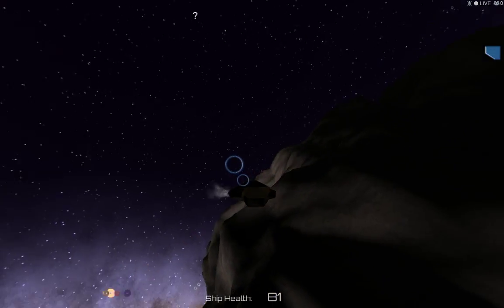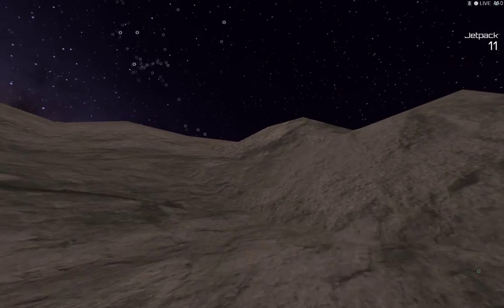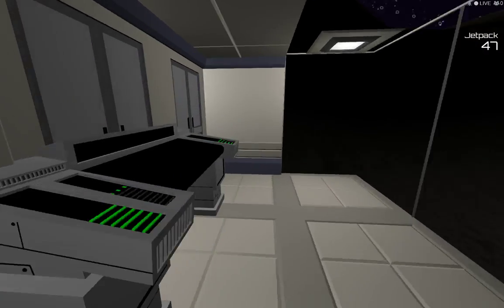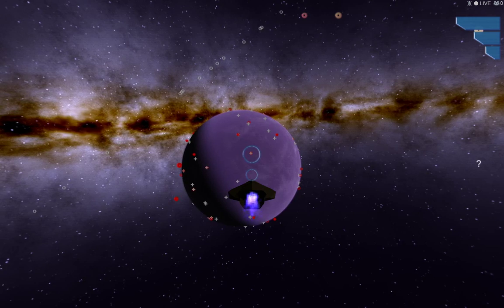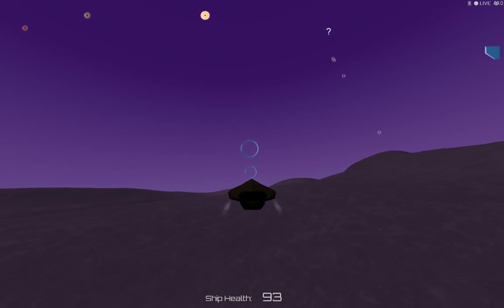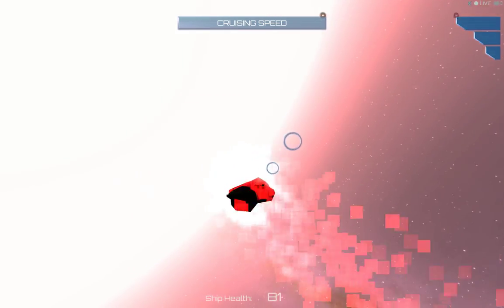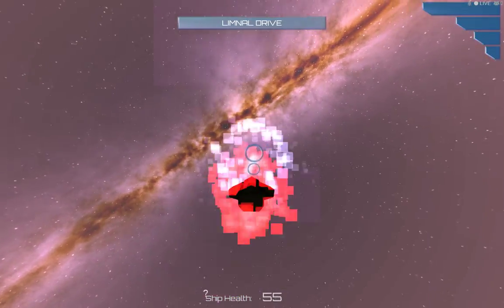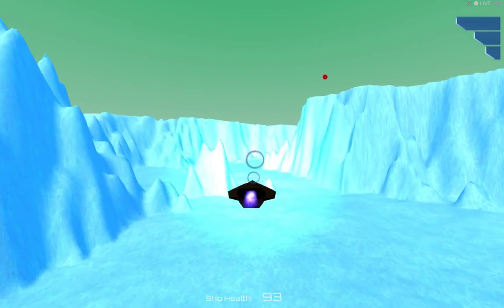Rodina - Steam based space exploration game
We fly through space and explore asteroids for supplies and upgrades in this early access open world game. This game is interesting and has lots of potential. Looking forward to more features and details to make this a really great game.